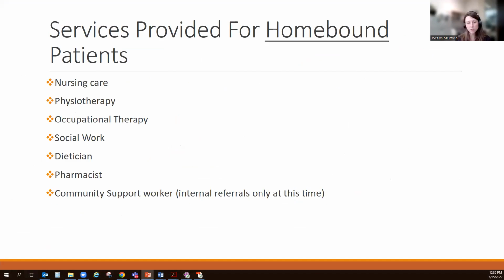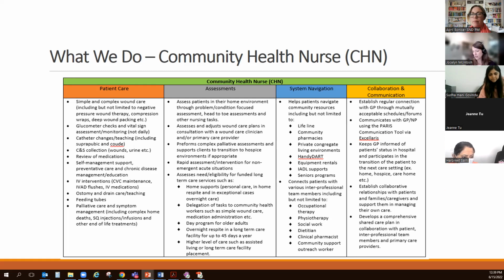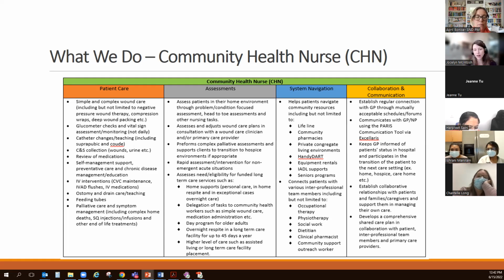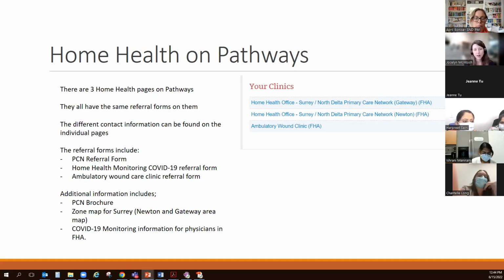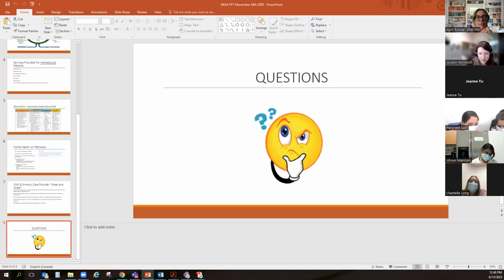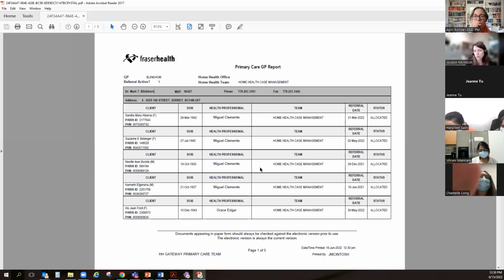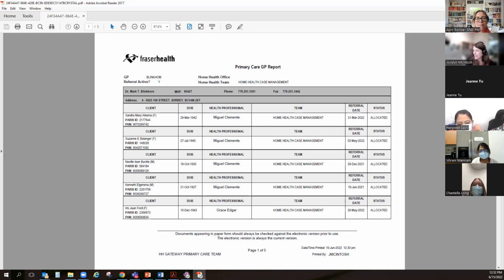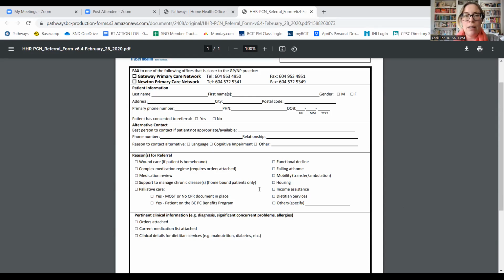Home Health MOA Lunch n’ Learn- June 15, 2022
Home Health has some new communication processes for clinics to stay informed about their Home Health patients. Join Jocelyn McIntosh from Home Health as she teaches us about:

1. What a Home Health CHN (community health nurse) is and their role in patient care.
2. How your CHN will communicate with the clinic about your Home Health patients
3. How to communicate with your nurse about your Home Health patients.
4. How to refer to Home Health and which location to choose